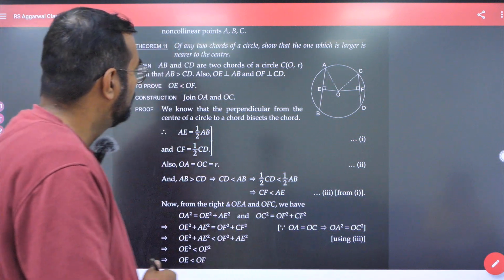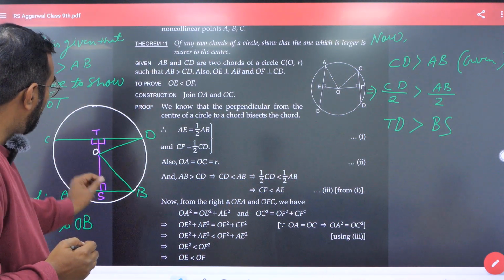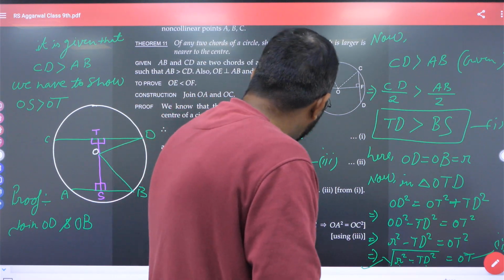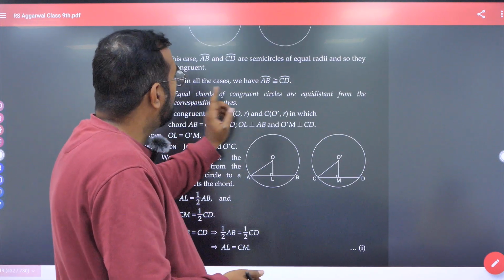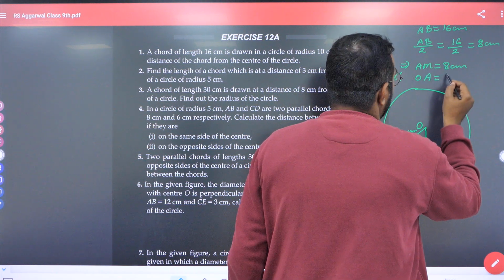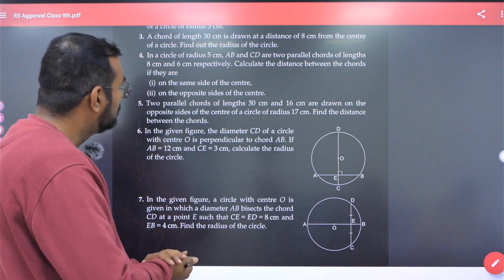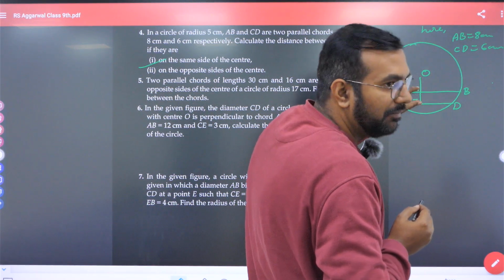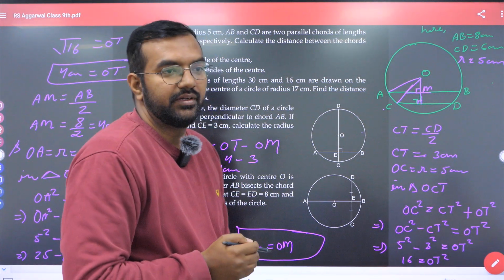Class 9th Maths | Circle Theorem Part 2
APESys Tutorial, Dwarka Nagar Colony, Bharlai, Tarna By Pass,
Shivpur, Varanasi- 221003 (U.P.)

Thanks,
Regards
APESys®